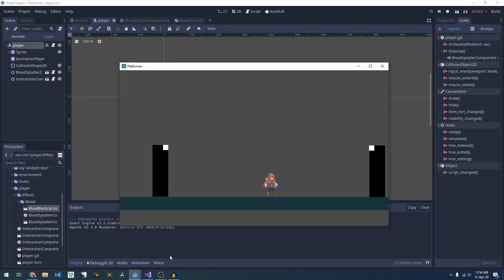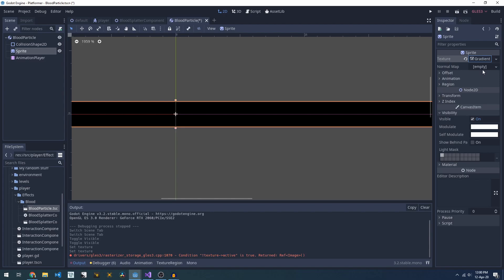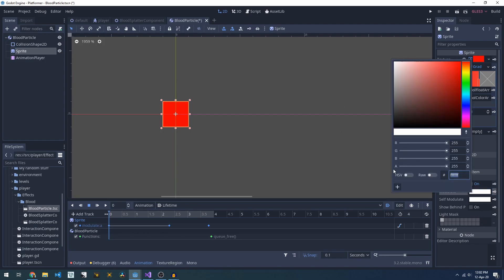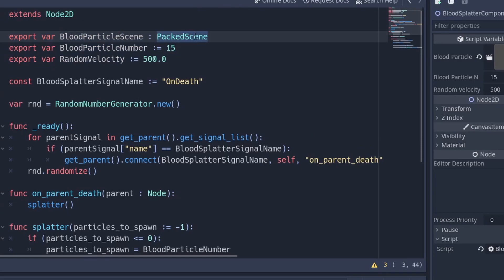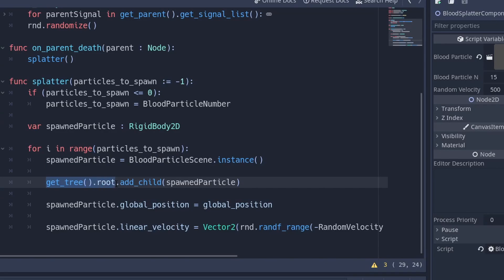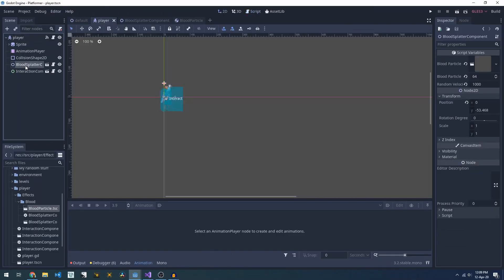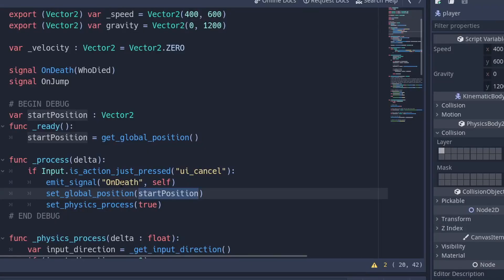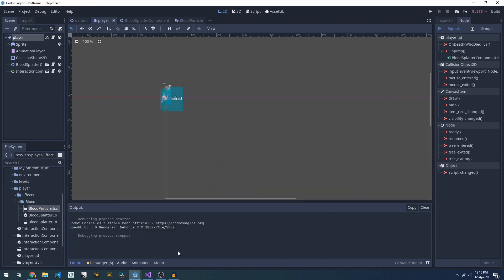Godot Physics Based Blood Splatter Tutorial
In this tutorial / feature overview we look at how to make a nice decoupled blood splatter system in the Godot game engine.
This will give you everything you need to easily add blood splatters to your own characters, you can then trigger the effects using signals - maybe even without changing any of your code!